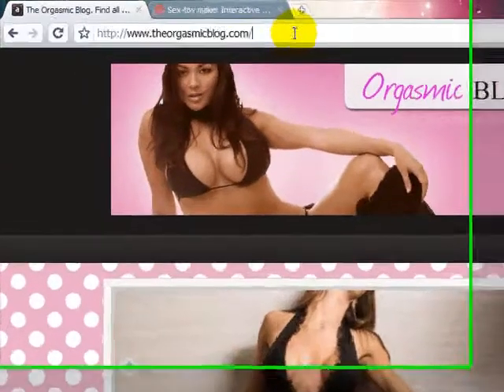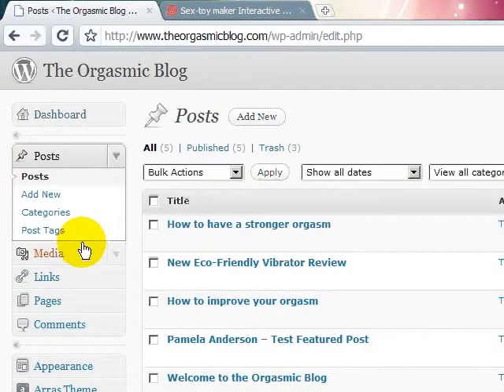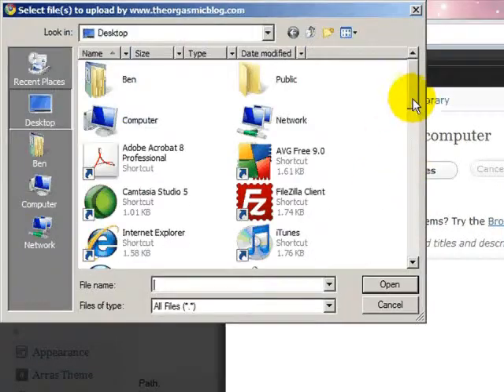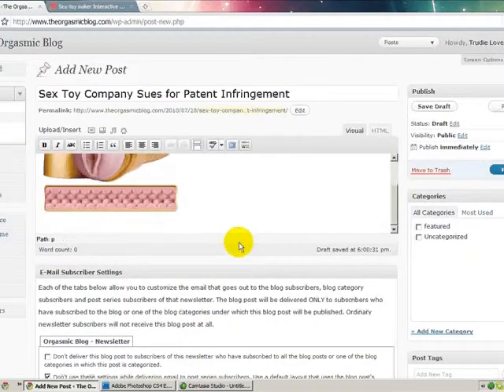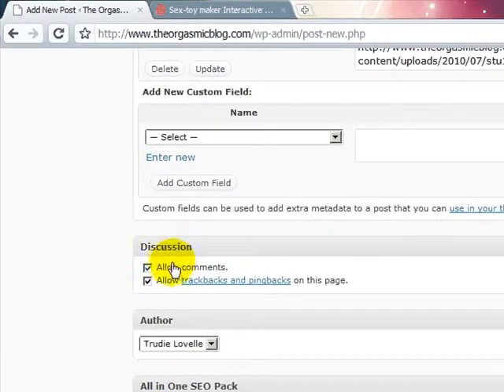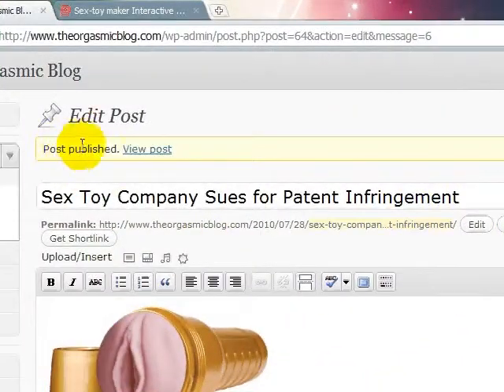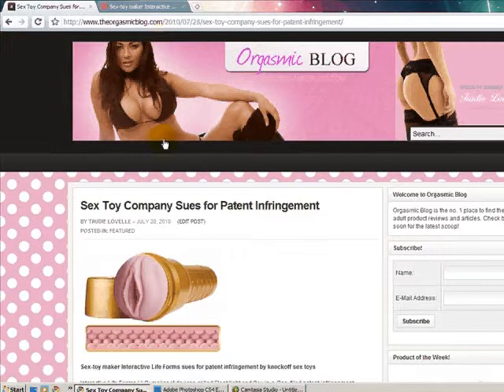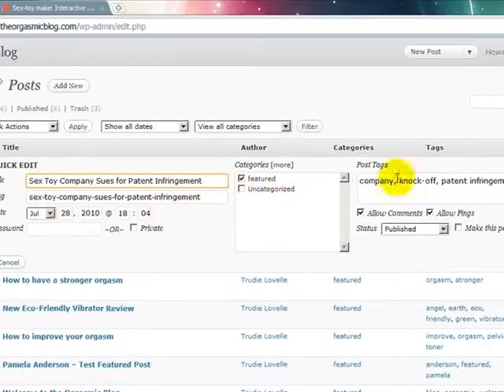Posting, Editing and Deleting a Post - Orgasmic Blog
Posting, Editing and Deleting a Post